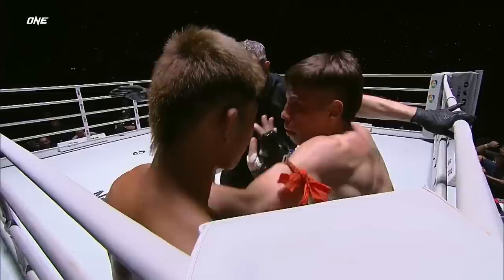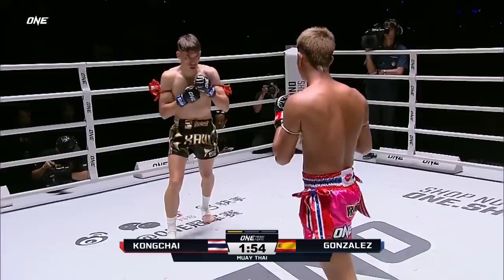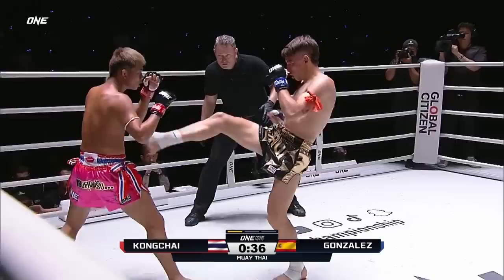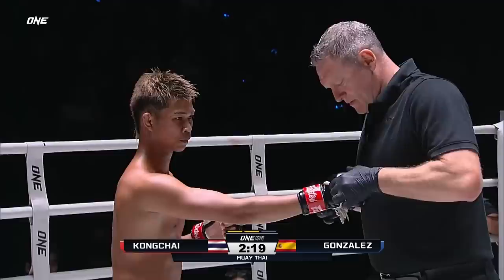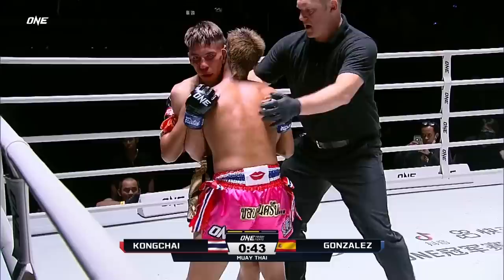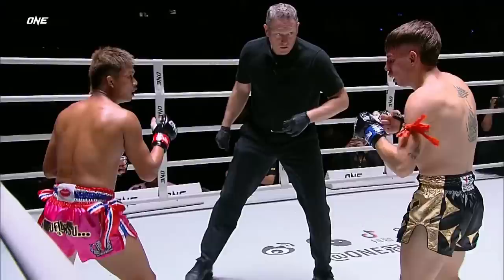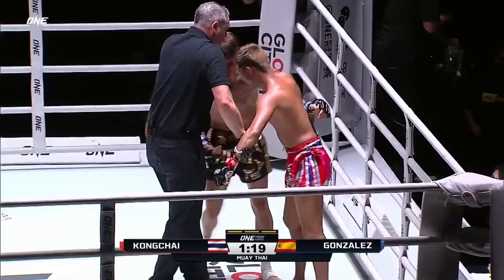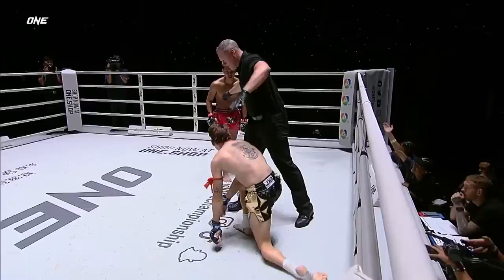NEXT-LEVEL Muay Thai 😱 The Epic Battle Between Kongchai and Xavier Gonzalez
Witness the Muay Thai Fight of the Year contender between Thai warrior Kongchai and Spanish debutant Xavier Gonzalez from ONE Friday Fights 14!